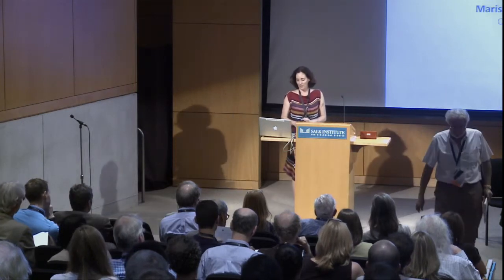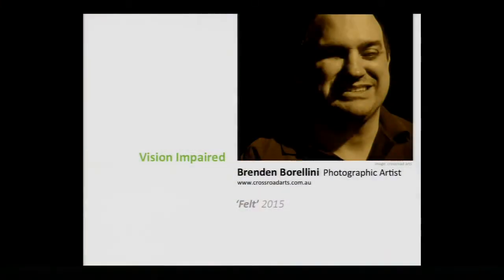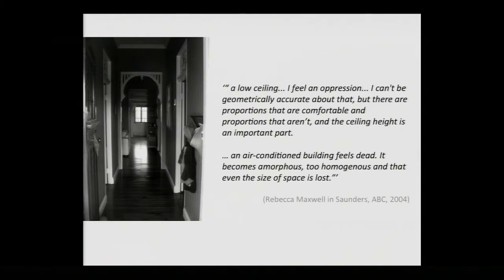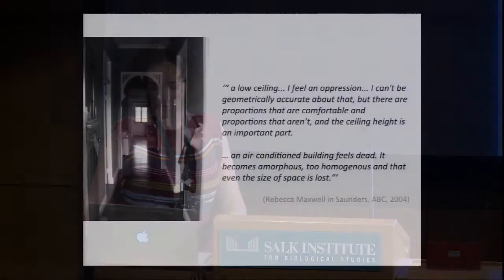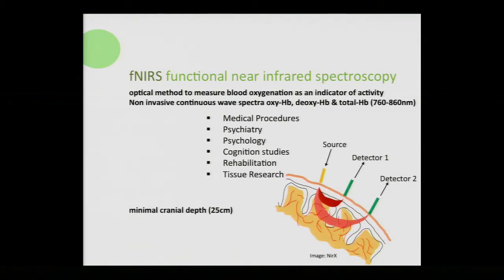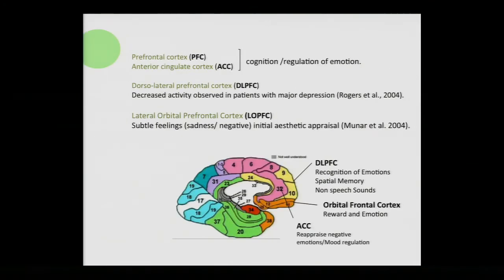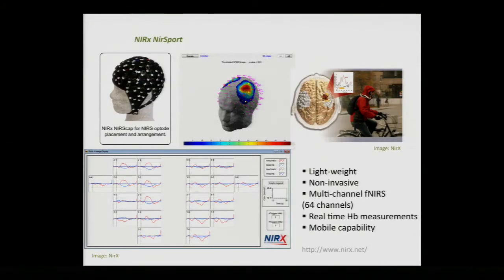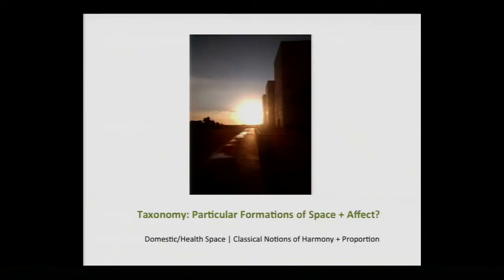Marissa Lindquist: Wearable Neuroimaging and Emotion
Full Title: Wearable Neuroimaging and Emotion: Investigating Emotional Responses to Architectural Environments with Functional Near-infrared Spectroscopy (fNIRS)